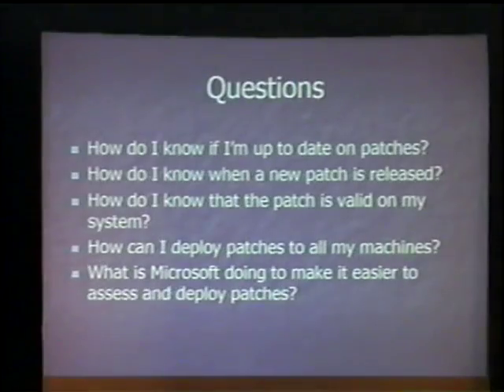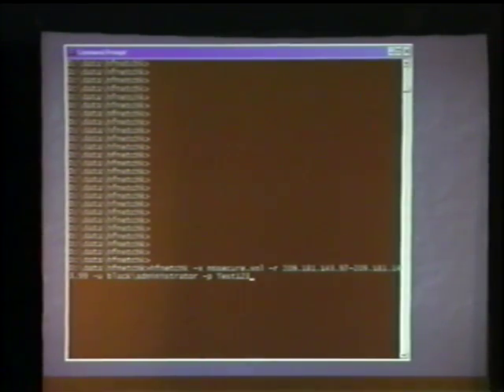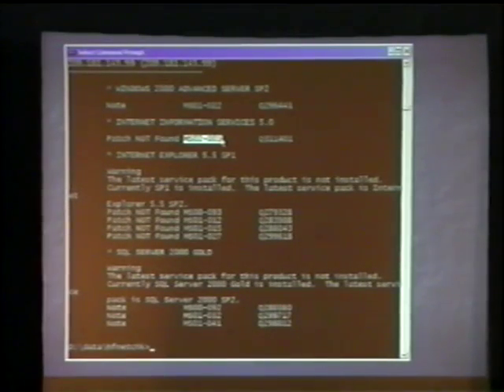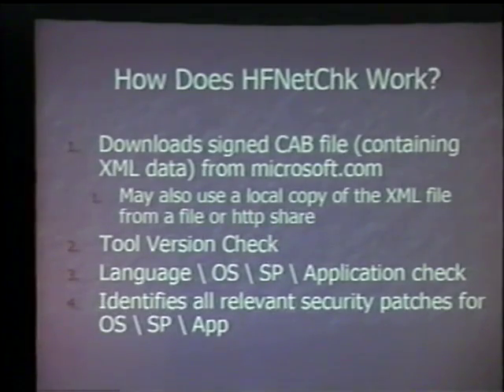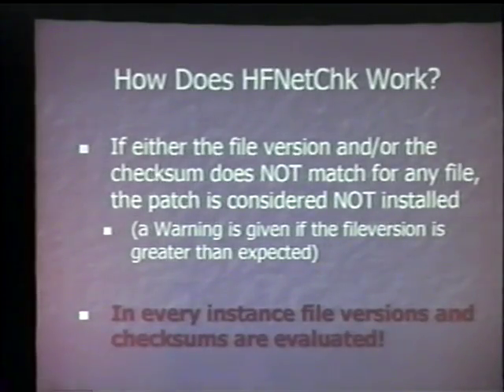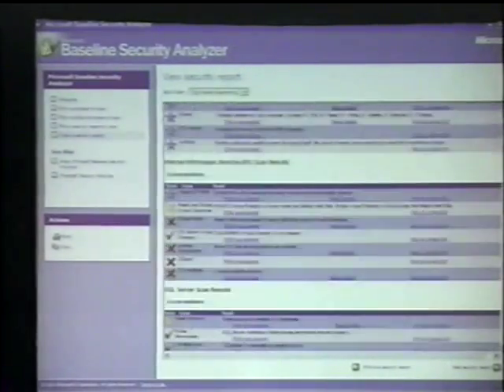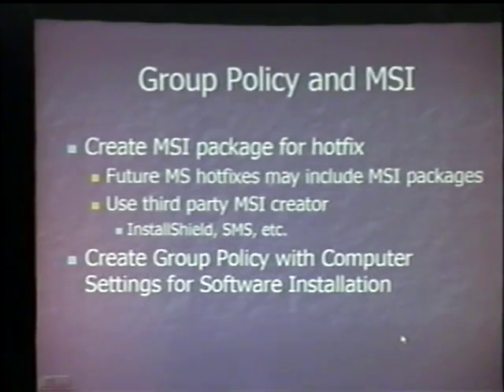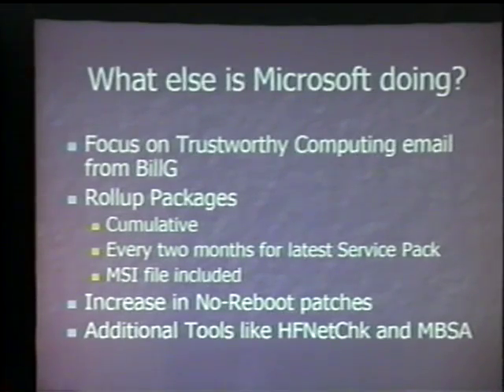Black Hat Windows 2002 - How to Stay Up-To-Date On Security Patches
By: Eric Schultze